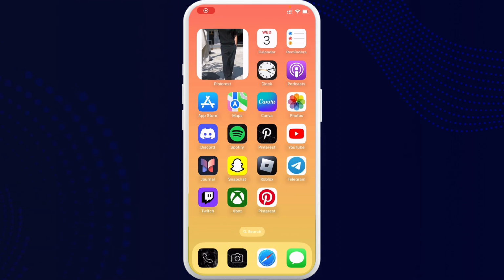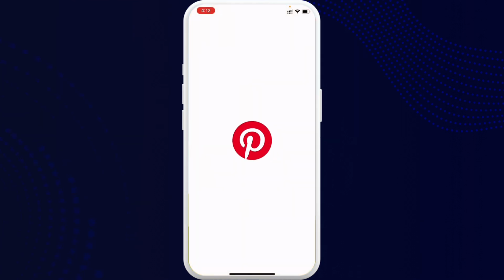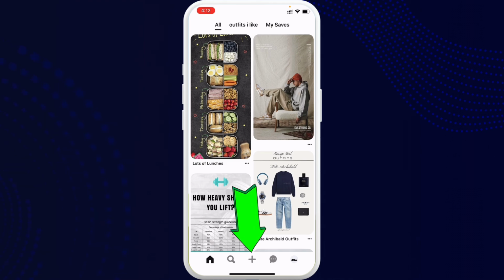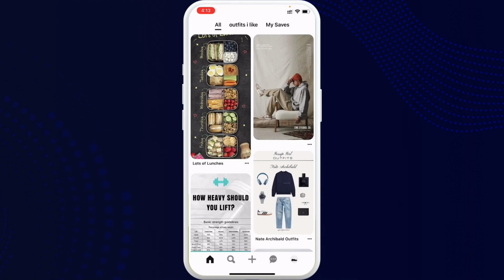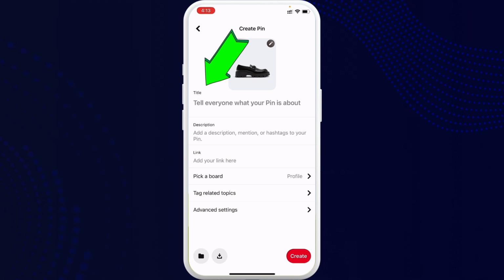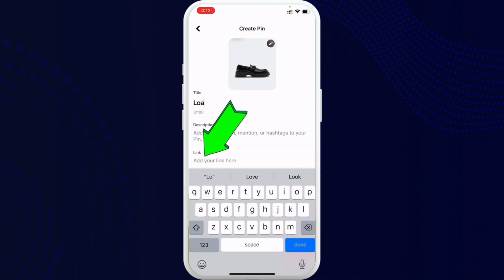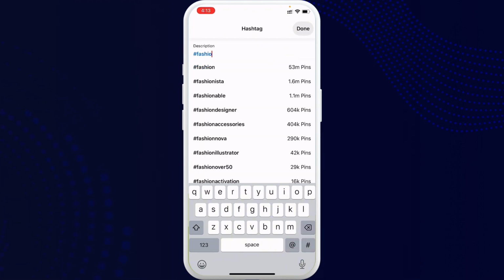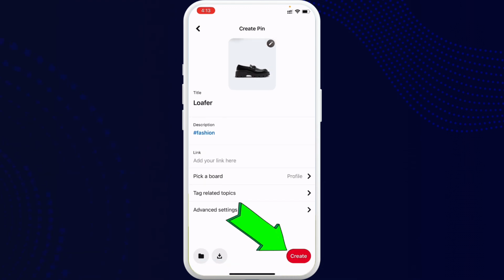How to Use Hashtags on Instagram 2024 | Add Hashtag on Instagram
How to Use Hashtags on Instagram?
Feeling invisible on Pinterest? Struggling to get your amazing pins seen by the right audience? Hashtags might just be the magic ingredient you've been missing! In this comprehensive video tutorial, we'll dive deep into the world of Pinterest hashtags, guiding you through the "why," "where," and "how" of using them effectively.